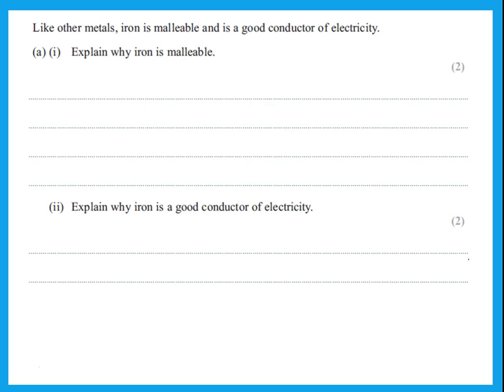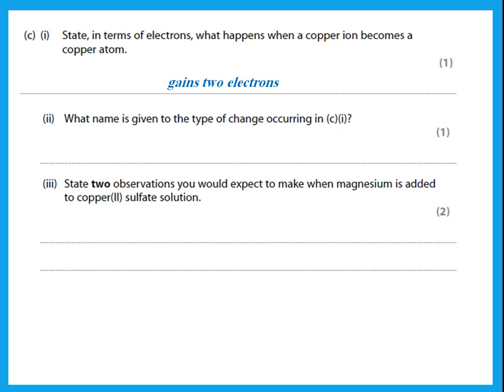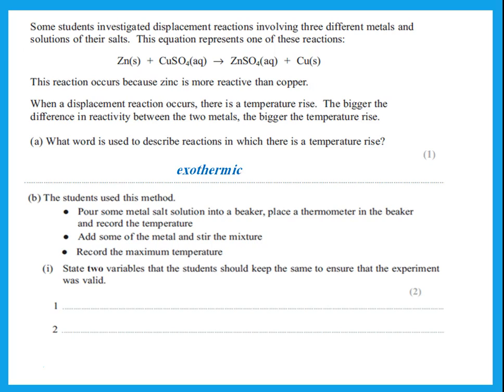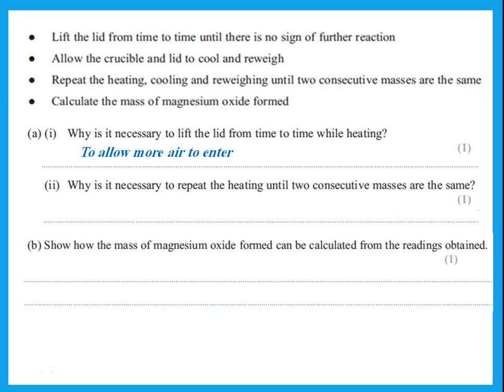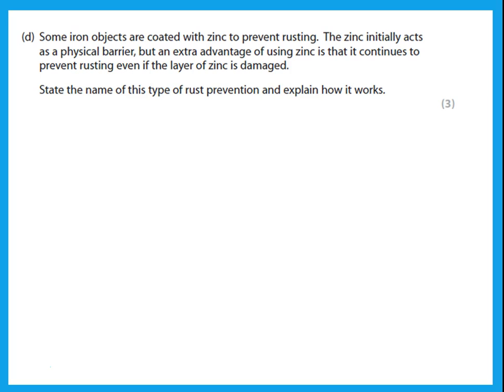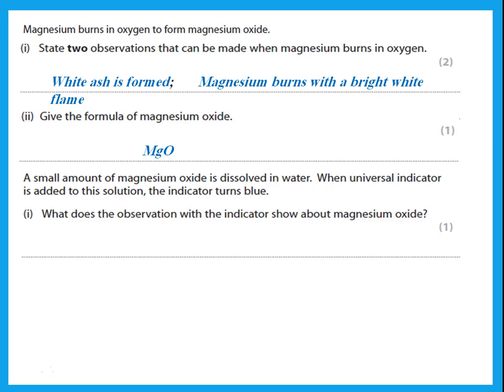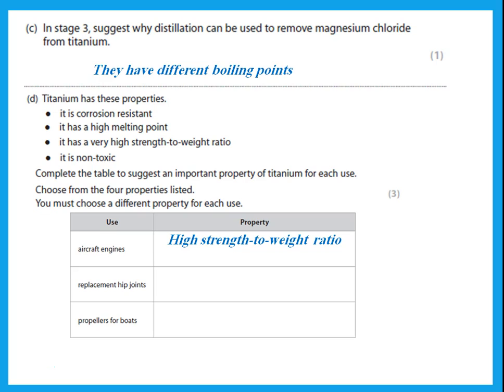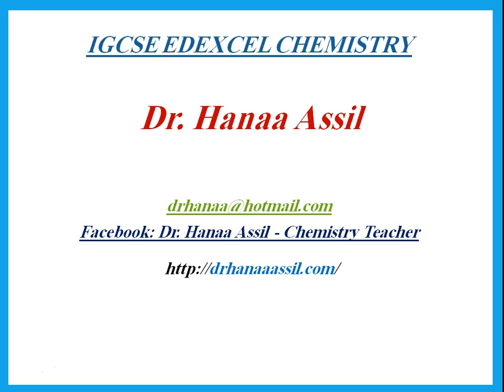IGCSE Chemistry Edexcel Ch 17 - Metals Q & A - Dr. Hanaa Assil